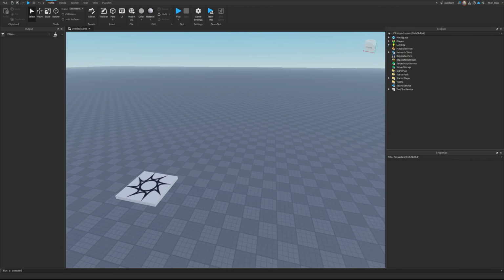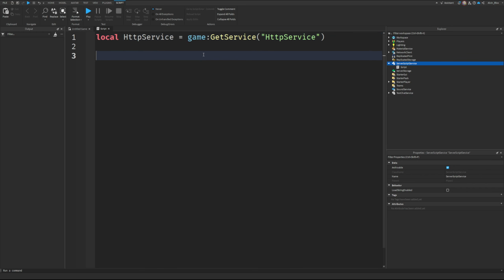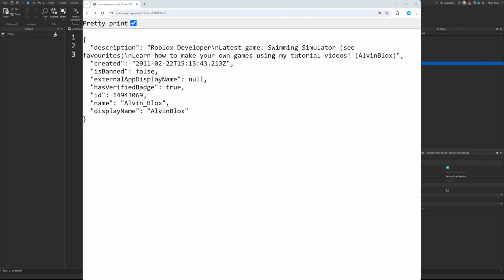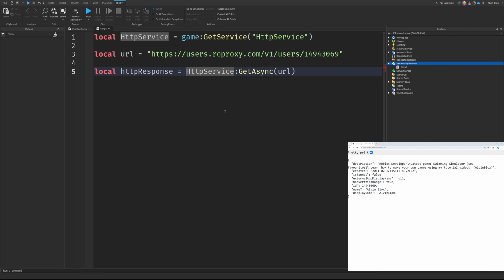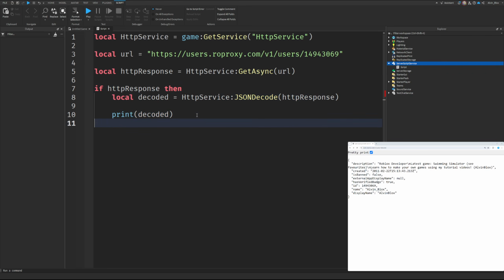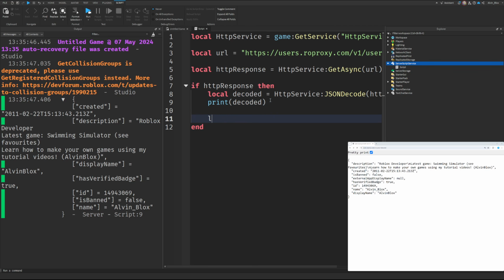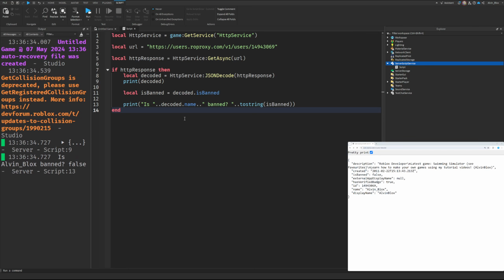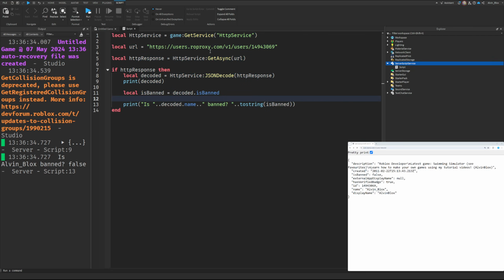HttpService - Roblox Scripting Tutorial